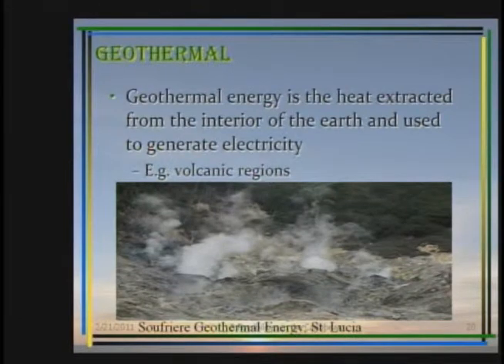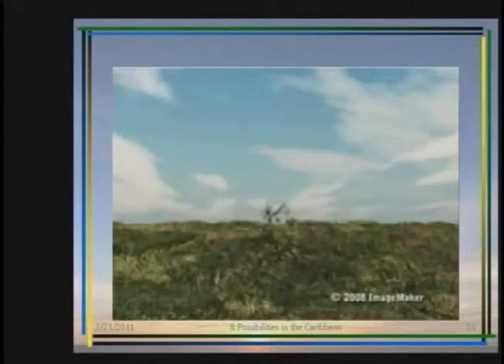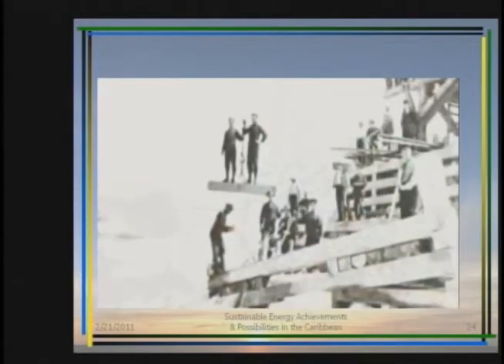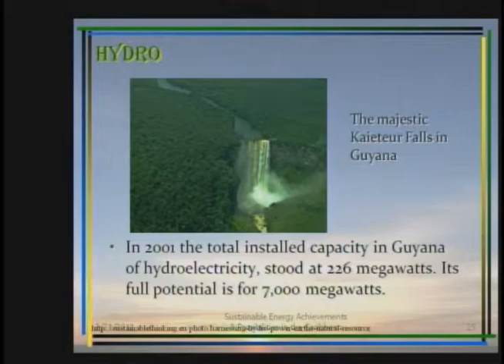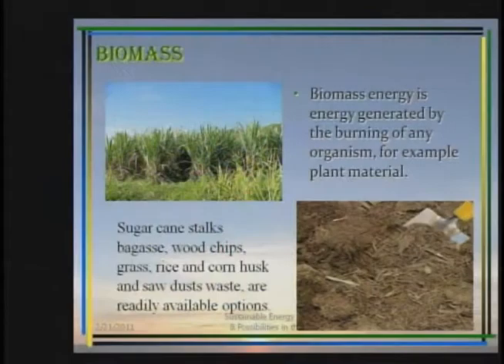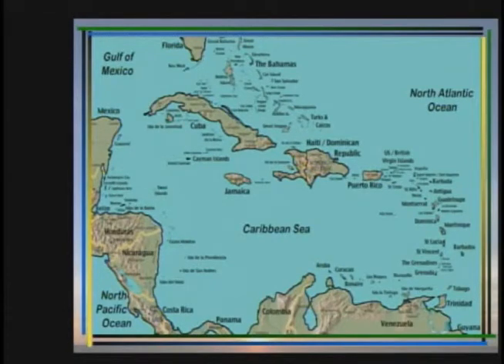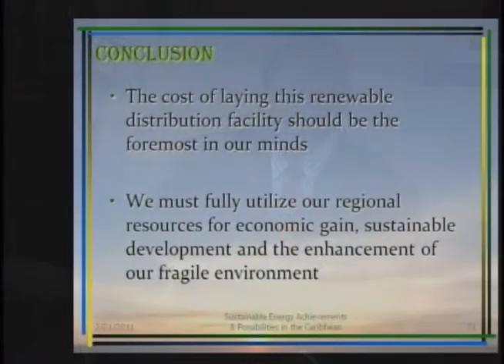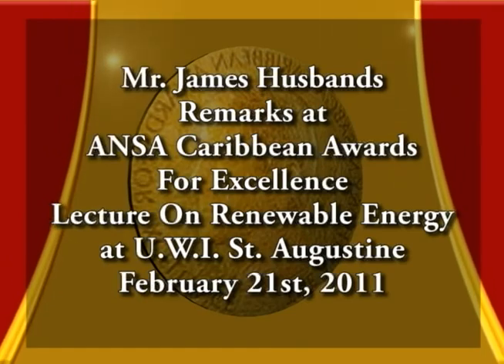Mr James Husbands 2